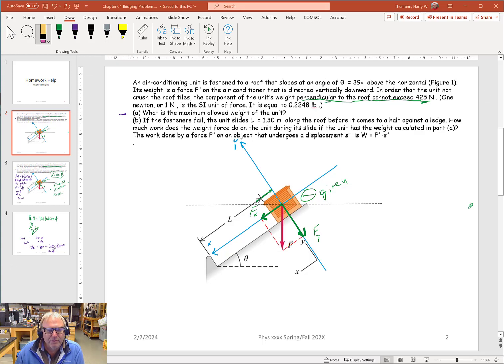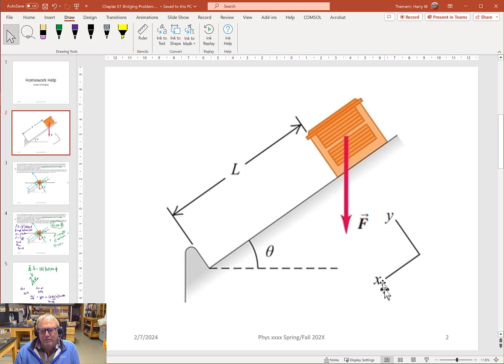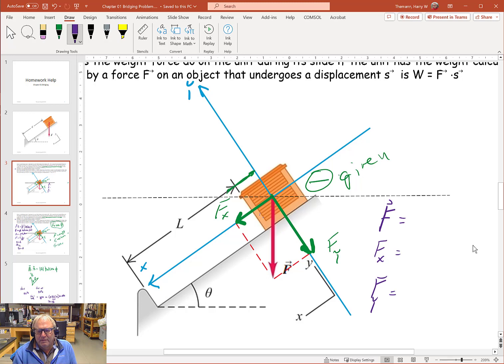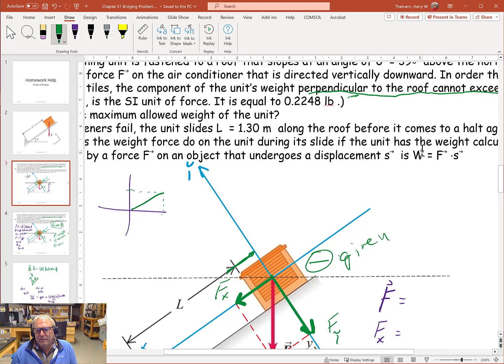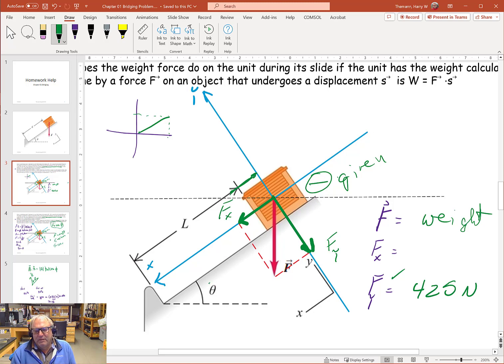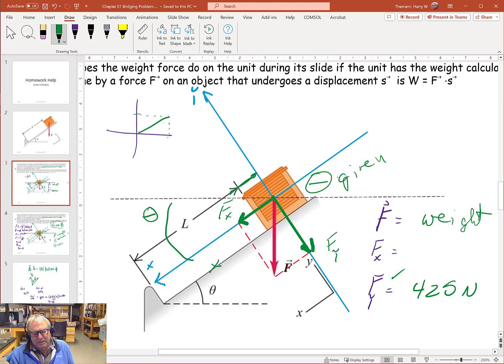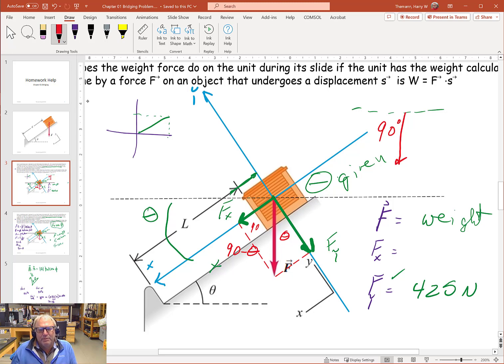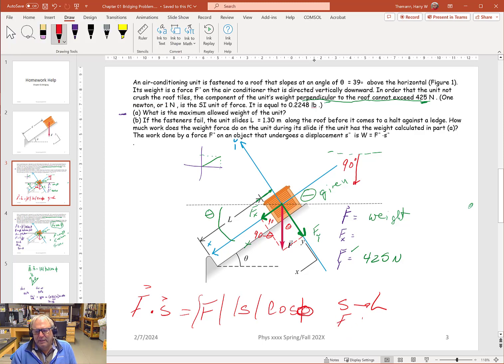Phys 2100 Chapter 01 Bridging Problem